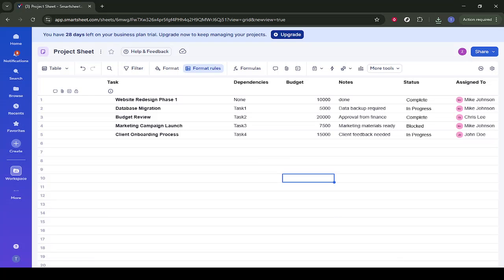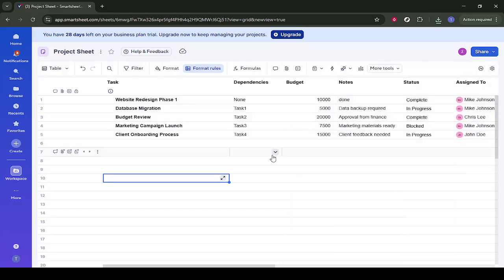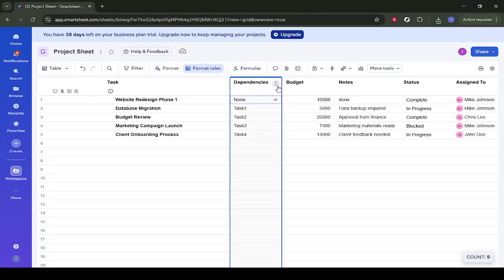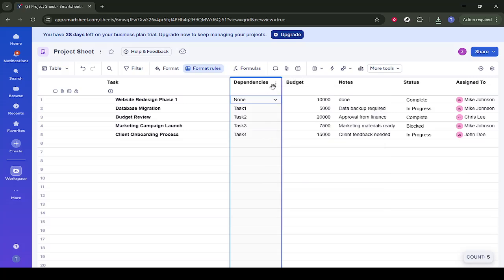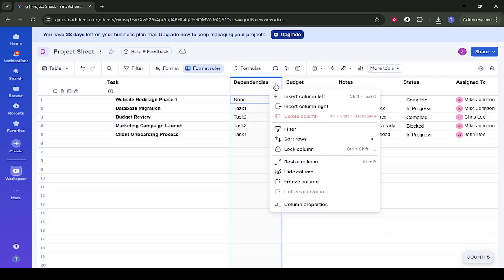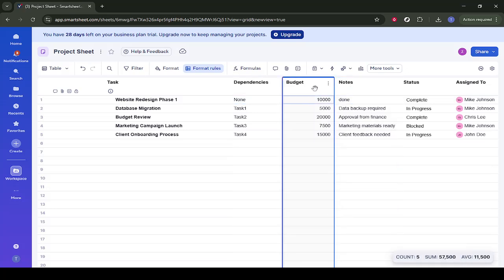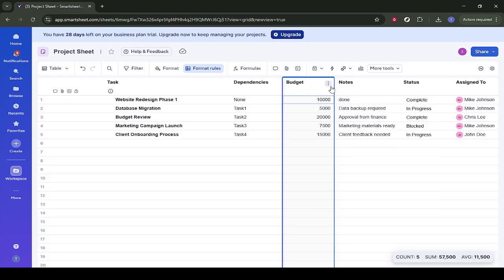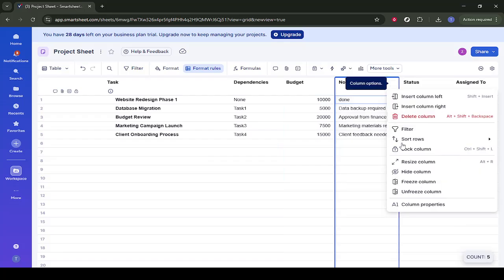How To Freeze Panes In Smartsheet [2026 Guide]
In today's video we cover: freeze panes, smartsheet tutorial, smartsheet tips, data organization, project management, spreadsheet tools, smartsheet features, how to use smartsheet, freeze rows, freeze columns, productivity tips, Excel alternatives, work collaboration, data visualization, smartsheet guide, online spreadsheets, project tracking, user-friendly software, workflow optimization

-Google Drive
-Google Meets
-Google Sheets
-Google Chrome
-Google Forms
-Google Gmail